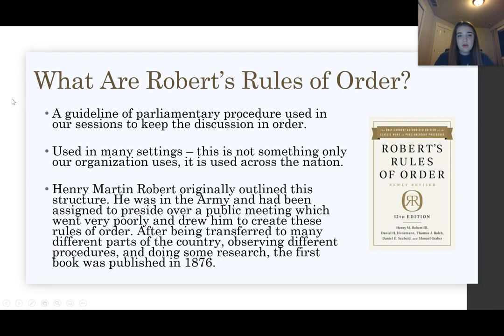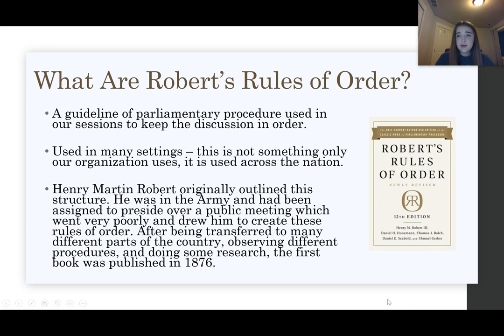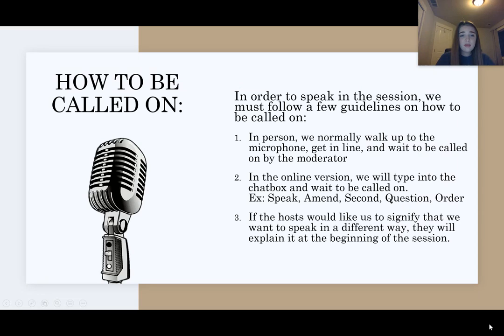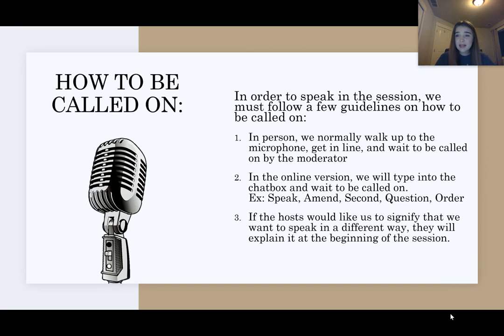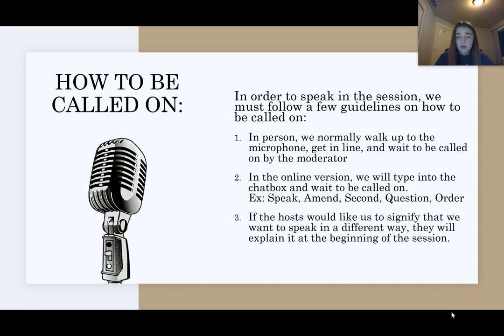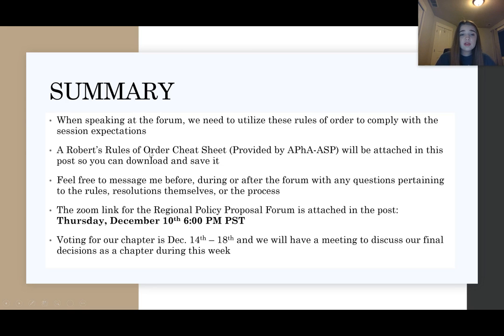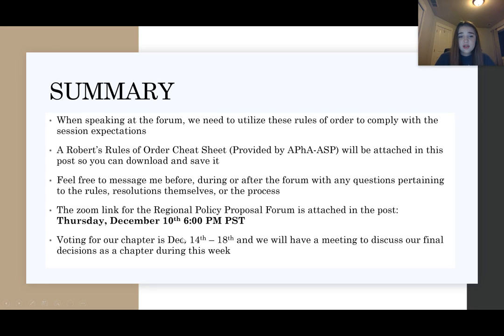A Quick Guide to the Robert's Rules of Order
Here is a quick guide to Robert's Rules of Order for the Regional Policy Proposal Forum happening via zoom later this week. Let me know if you have any questions on it!